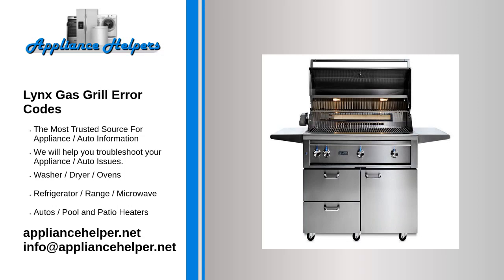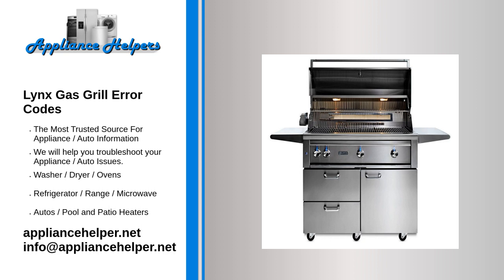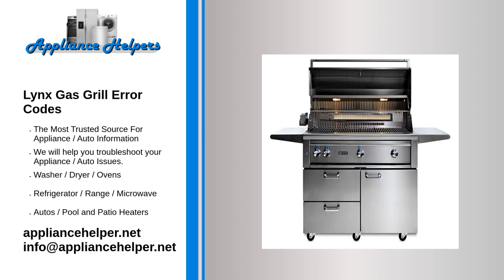Lynx Gas Grill Error Codes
If you're looking for help fixing your Lynx Gas Grill, look no further! Our comprehensive Lynx Gas Grill error code guide will explain common issues, provide tips, and show you how to read your model's error codes.